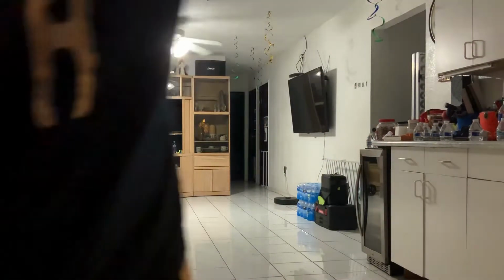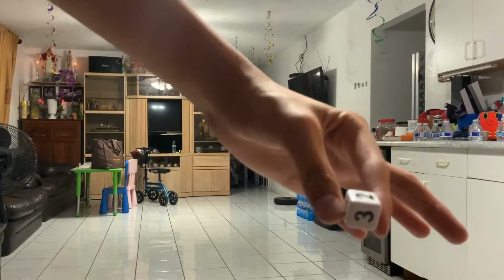Nerf Pistol Competition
Hi guys, once again, I’m low on videos, but I believe you guys would enjoy this one.  Hopefully it will make up for my previous short video